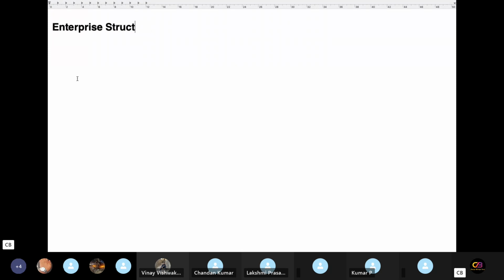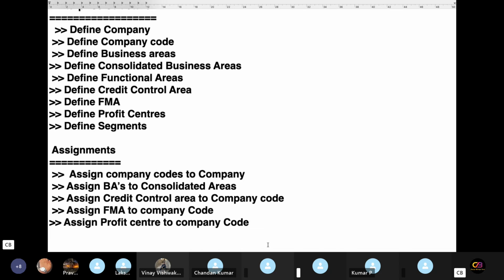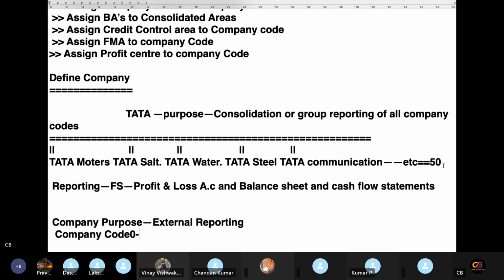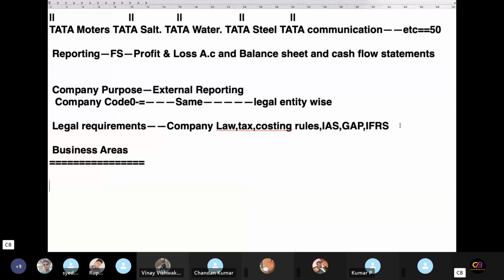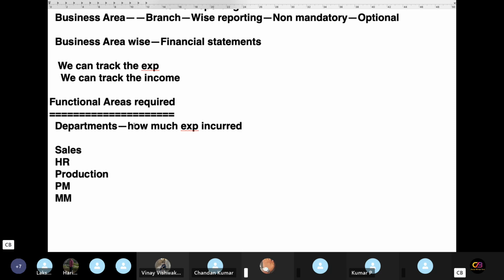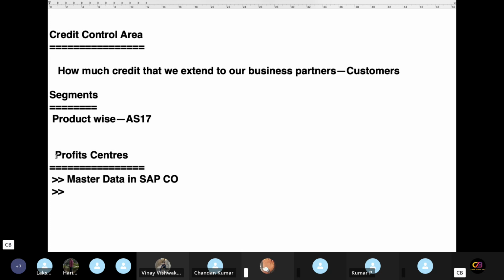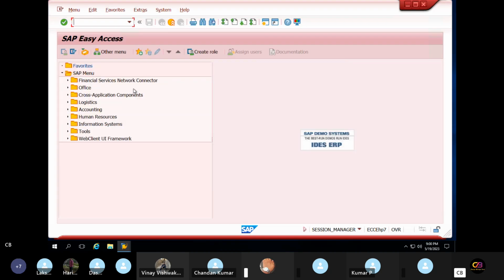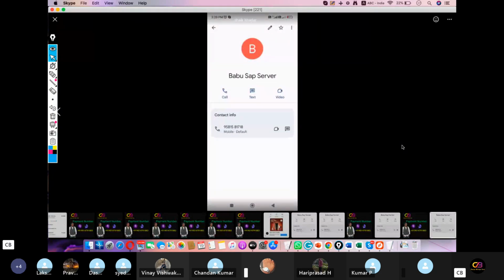Day 1-S4HANA FICO Class-S4HANA FICO Course Telugu-FICO Telugu Videos-Chanu SK Info Tech Pvt Ltd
SAP Course Introduction
sap fico
sap in telugu
sap classes